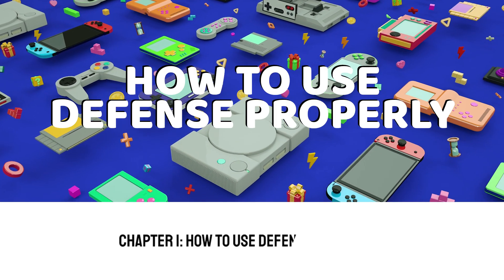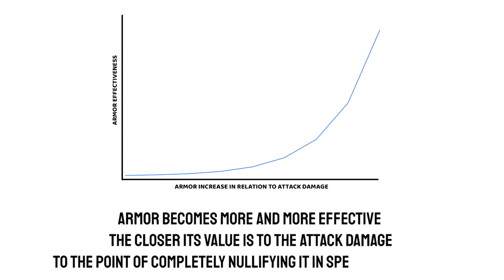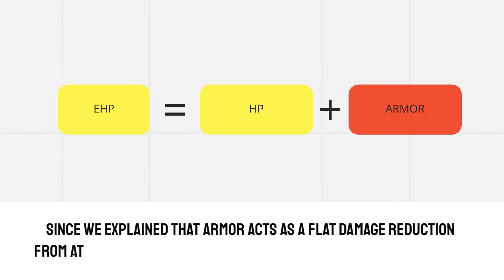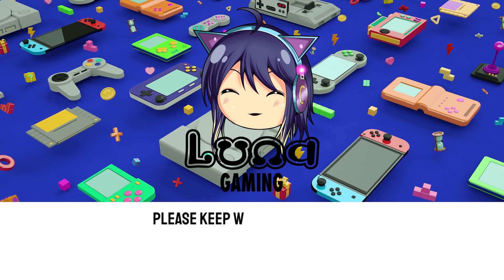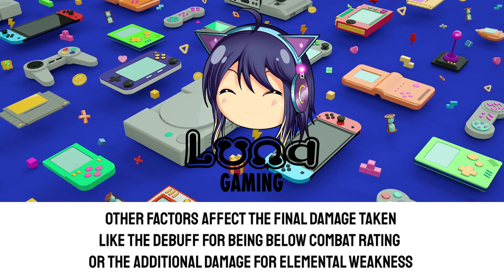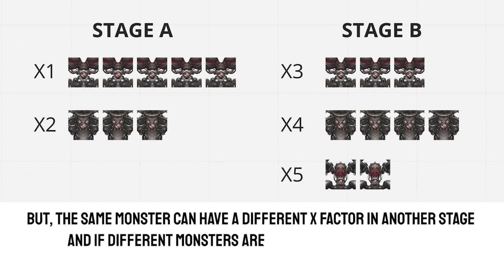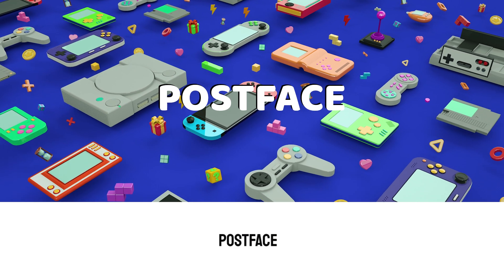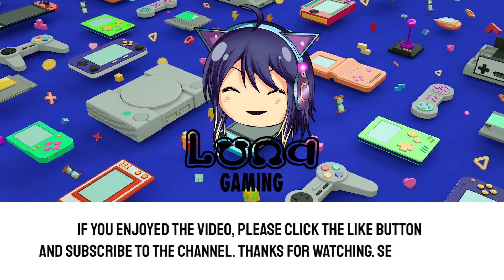[NIKKE] Defense as a mechanic and its formula - Goddess of Victory: Nikke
This video will discuss Defense as a mechanic and its formula. We will start by discussing the proper use of defensive buffs and mechanics to be more effective in combat. The second part of the video will be way more technical, and we will discuss the formula and the procedure I used for collecting the data.

Timestamps:
0:00 Preface
0:23 Chapter 1: How to use Defense properly
1:27 Chapter 2: Armor or HP? EHP explained
3:13 Chapter 3: Another look at the formula
4:41 Chapter 4: How to determine the X factor
5:56 Postface

This video contains footage of the game Goddess of Victory: Nikke.
Copyright by SHIFT-UP and by Tencent International